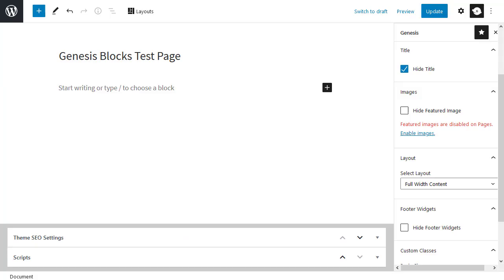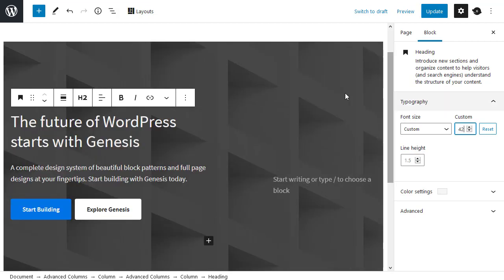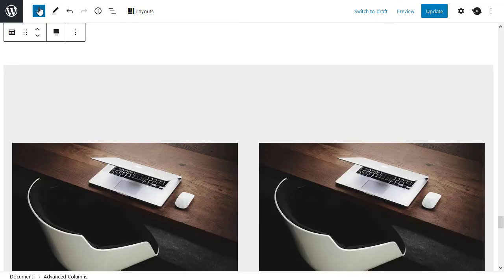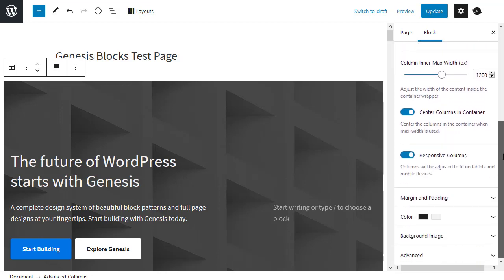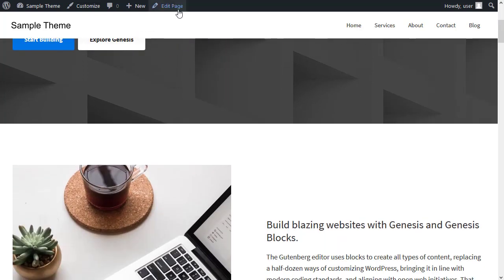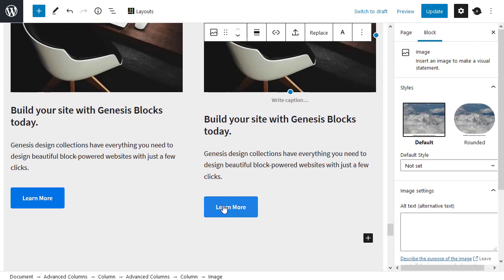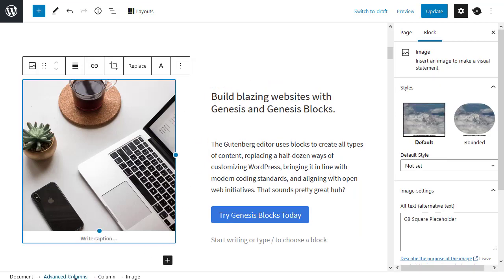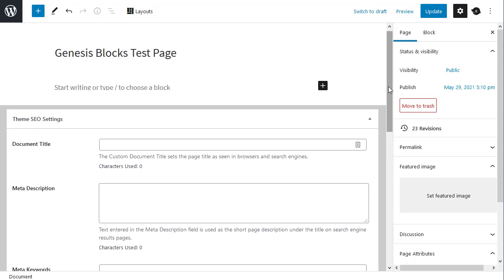Genesis Blocks Basics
After setting up your theme you will make the main pages such as the homepage, about page, and services page, using the Genesis Blocks plugin. This video shows you the main features the main features you need to know to get started fast.

0:40 Select a page layout type for Genesis Sample theme.
1:30 Adding a Genesis Blocks Layout to your page.
2:09 Individual page sections.
2:30 Reduce size of hero header text.
3:50 Move page sections up or down the page using the up and down arrows in the toolbar.
4:20 Finding the full list of Genesis Blocks.
4:55 Adding the pricing table to your page.
5:57 Replacing images in the readymade layouts.
9:53 Changing button text and button links.
10:43 Replacing headline and paragraph text.
11:22 Navigating around and selecting different blocks using the block breadcrumbs and block outline tool.
12:20 Deleting all blocks on a page so you can start again from scratch.